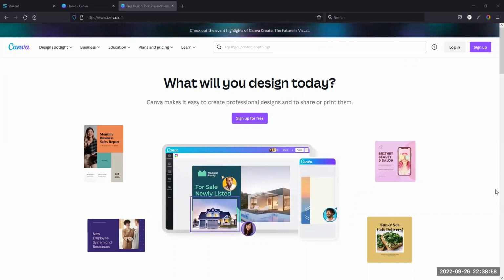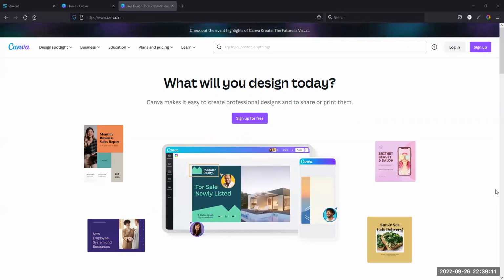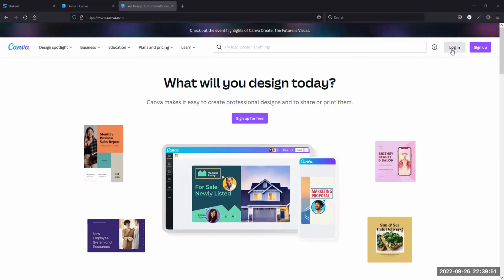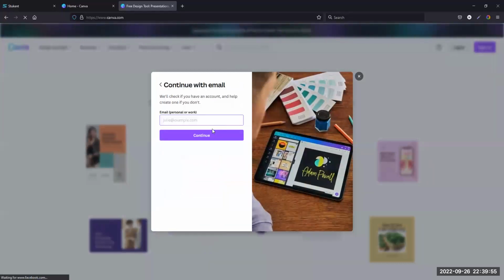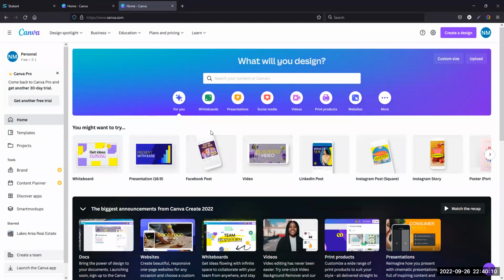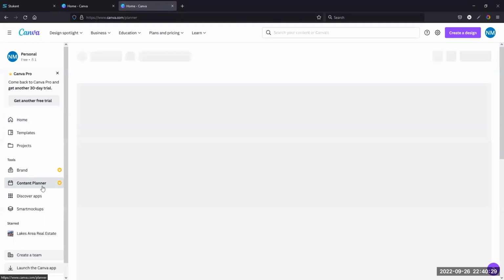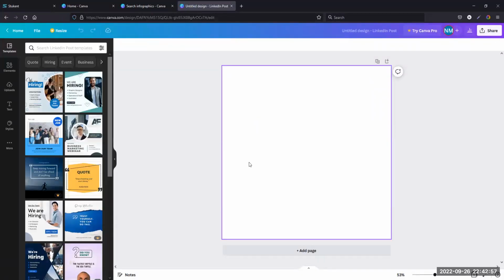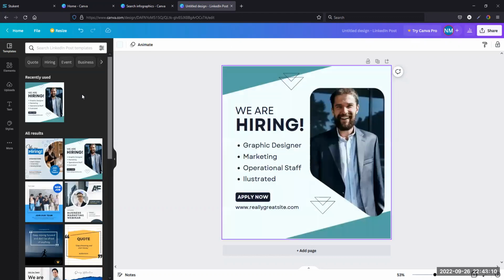Creating Social Media Graphics in Canva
An overview of using a free account on Canva to create social media graphics.